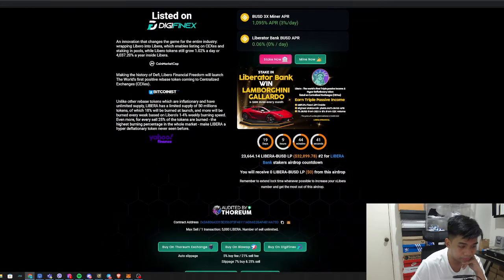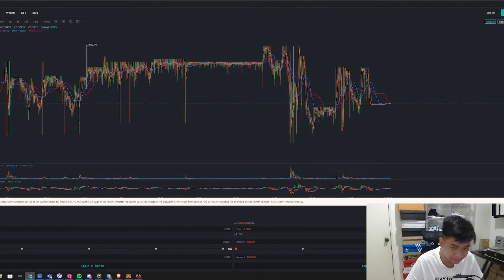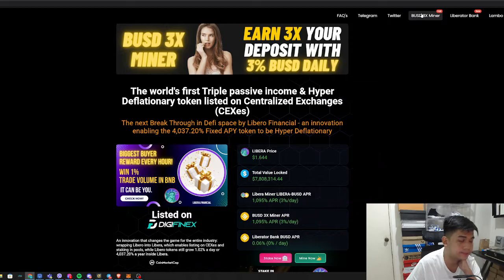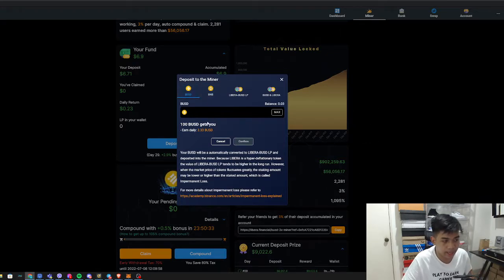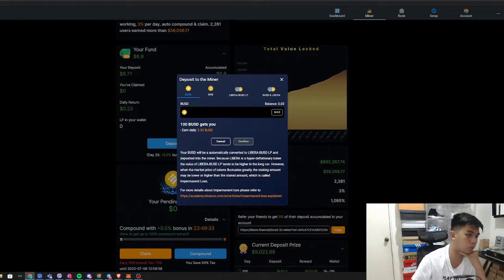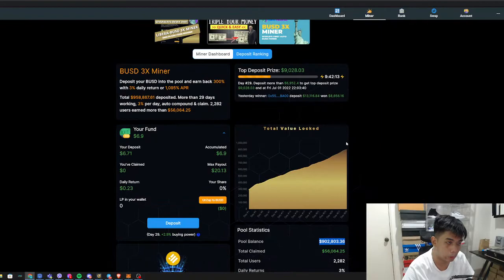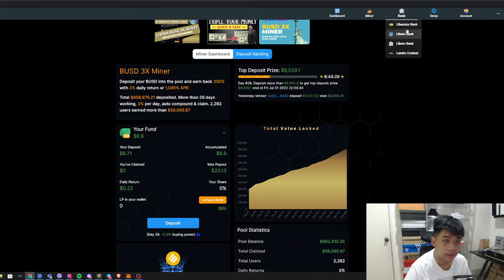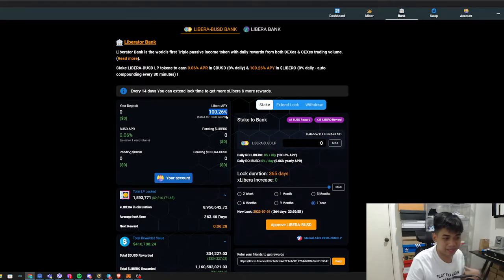Libera Financial, The First Miner to be Listed in Exchange? BUSD Miner + Staking Review and Tutorial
In today's video, we are going to talk about Libera Financial, the first DeFi platform that is listed in a Centralized Exchange! (CEX). They have a lot of products that you can choose from, and that is why I made this video because of the request of our Tiktok and Telegram community followers as well.

TG: @itscryptoaddict

Secure your Crypto Funds with Trezor Hardware Wallet!